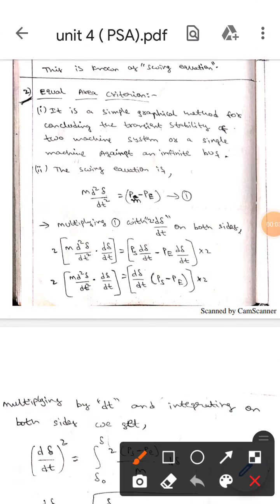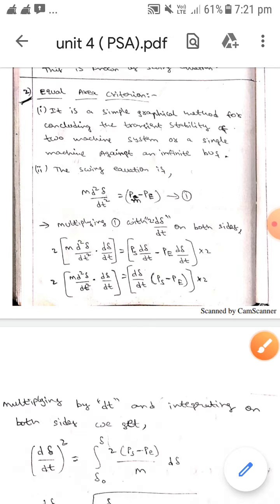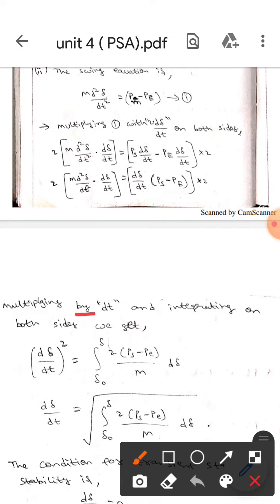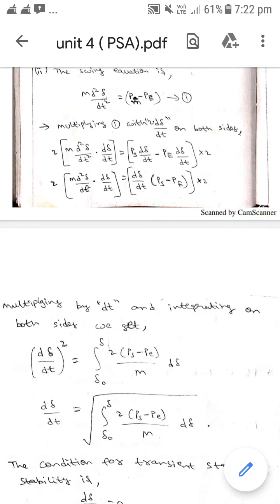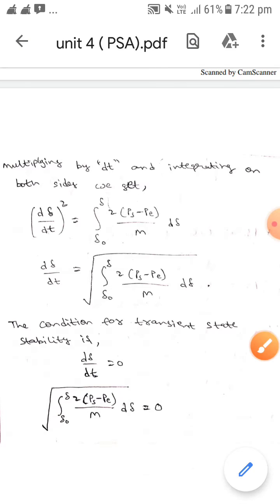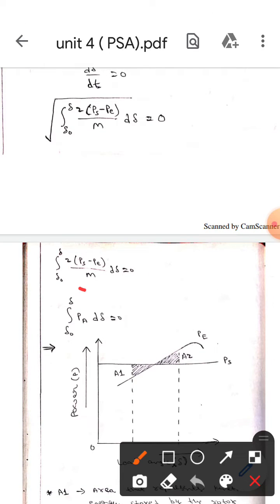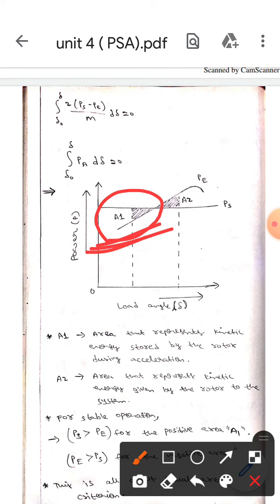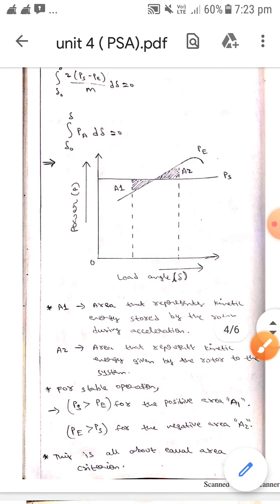Equal Area Criterion (Power System Analysis)